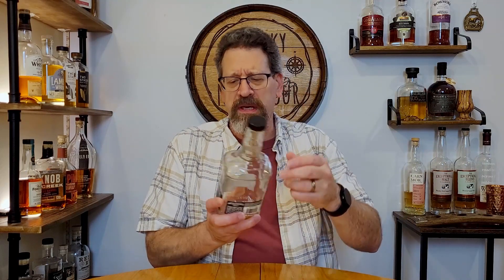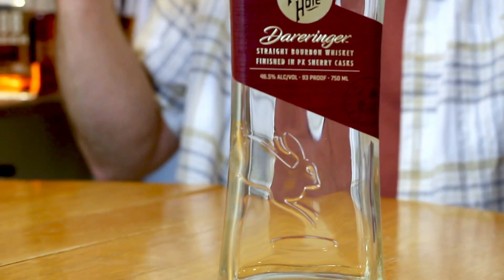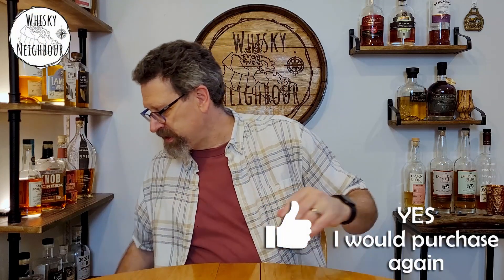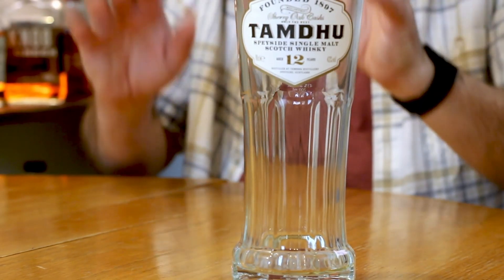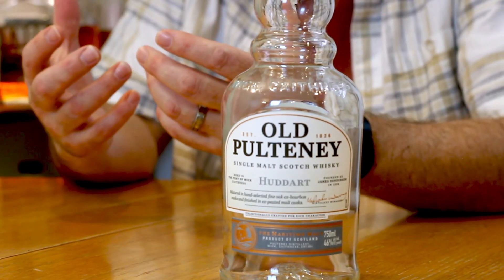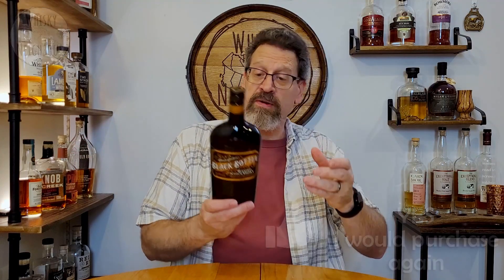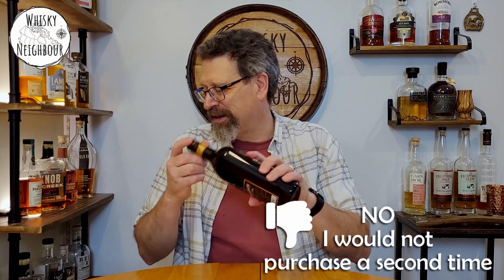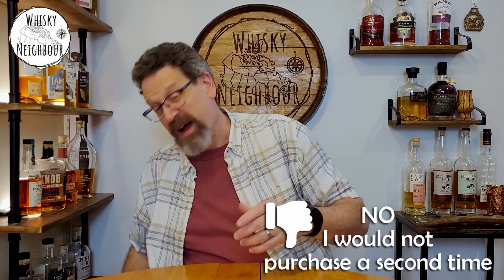18 Whiskies Reviewed in 20 Minutes. These Bottles are at their Journey's End!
Episode 506. My final thoughts on 18 bottles of whisky! Would I buy these again or is this the last time I spend money on them. I was inspired to shoot this series by Roy at Aqvavitae who does these amazing Recycle Reviews. Have you had any of these bottles? What are your thoughts?